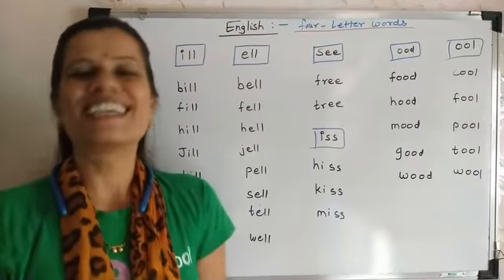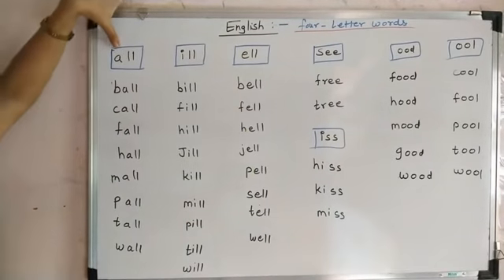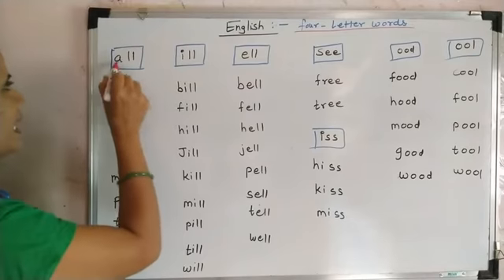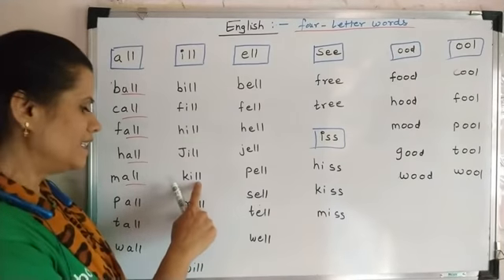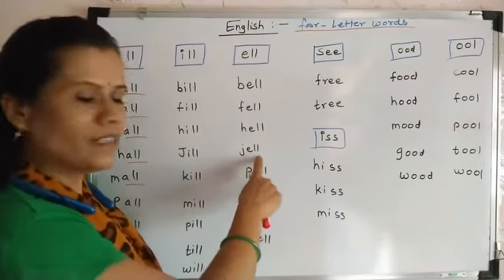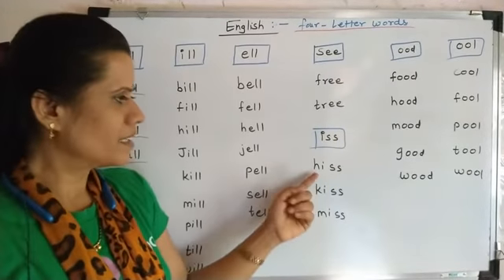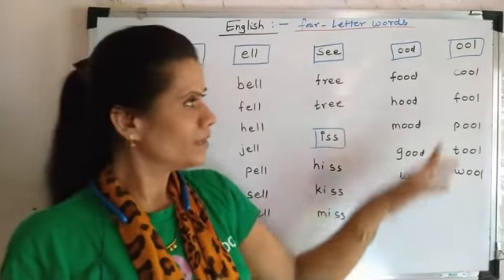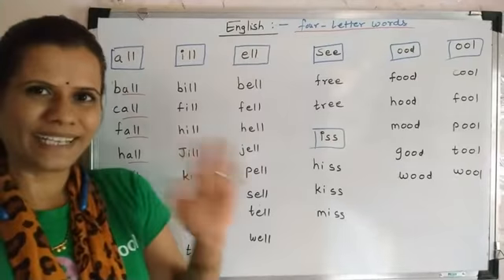English. Four-letter Words Learn to read English. Rhyming Words.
Easy way to learn to read English. for beginners.